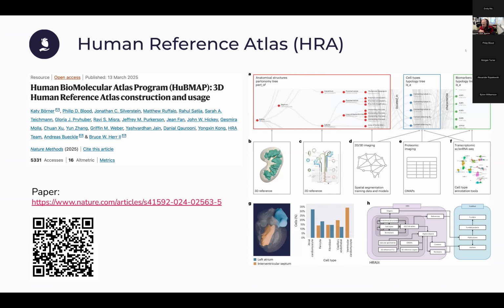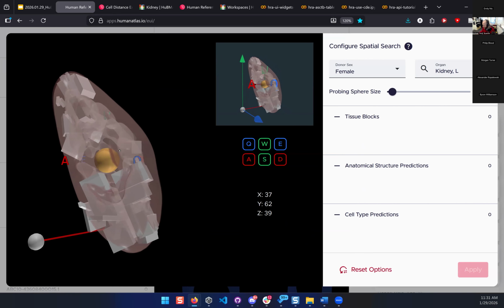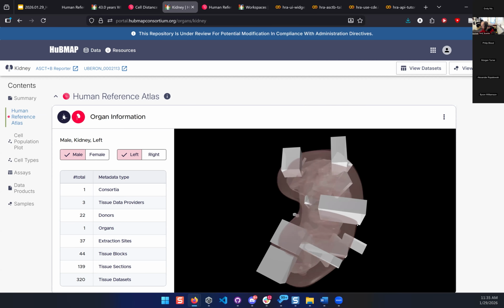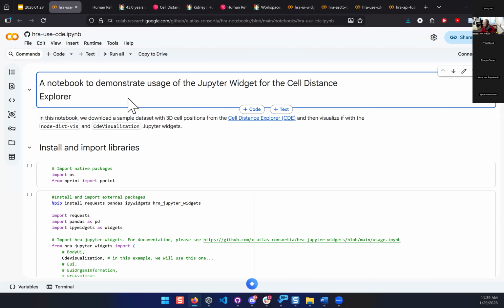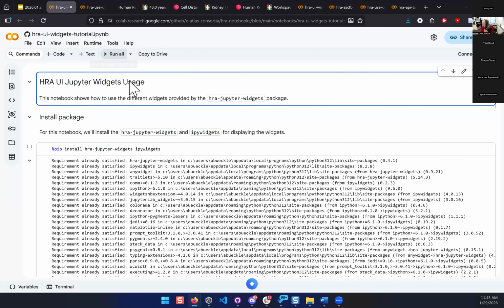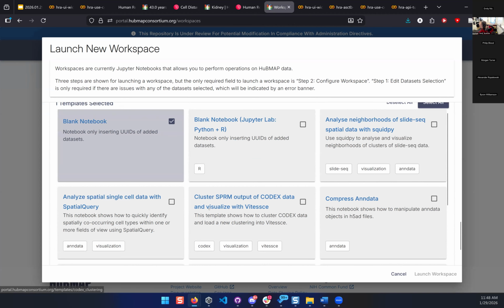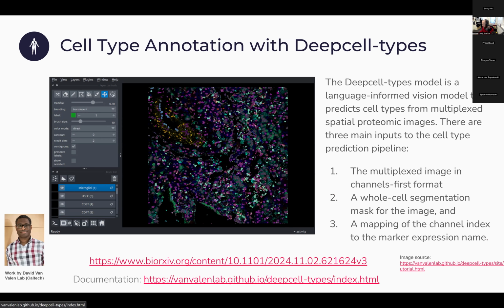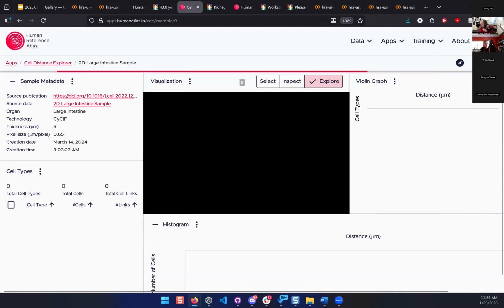2026-01-29 HRA Overview (Andreas "Andi" Bueckle, MC-IU)